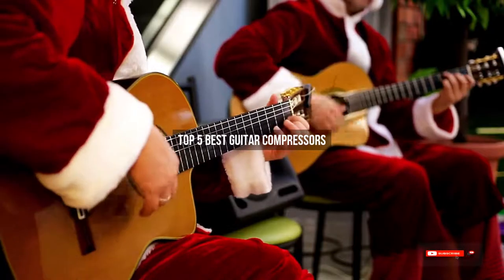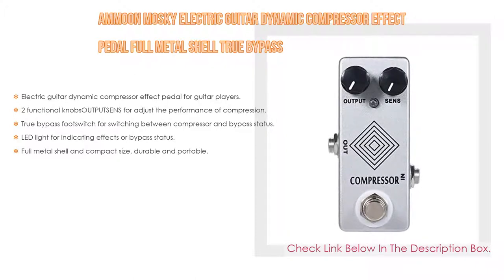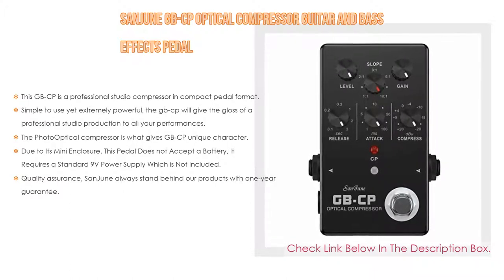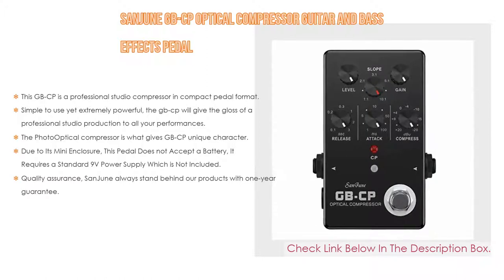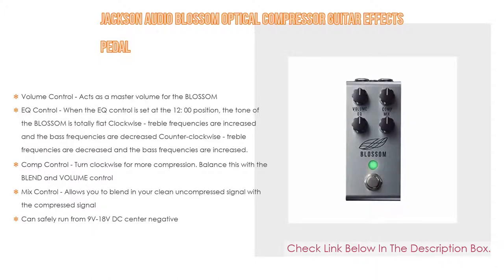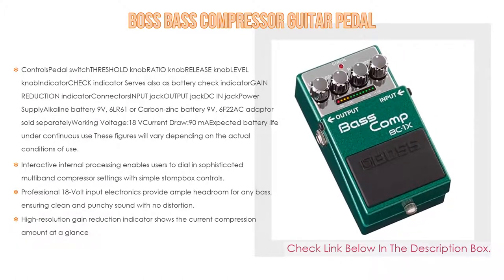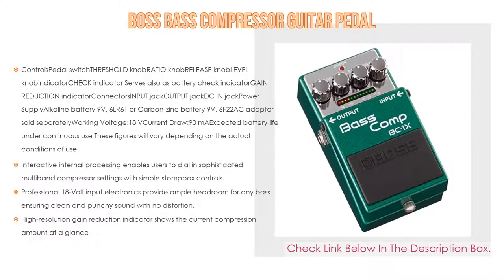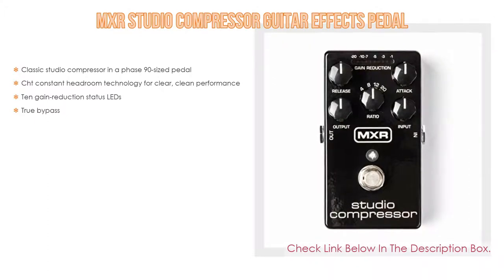Top #5 Best Guitar Compressors - To Buy Online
Best Guitar Compressors: In this video we've collected and suggested  Guitar Compressors Reviews for you. Hope our findings will help you.

➡️ MXR Studio Compressor Guitar Effects Pedal:
➡️ BOSS Bass Compressor Guitar Pedal:
➡️ Jackson Audio Blossom Optical Compressor Guitar Effects Pedal:
➡️ SanJune GB-CP Optical Compressor Guitar and Bass Effects Pedal:
➡️ ammoon MOSKY Electric Guitar Dynamic Compressor Effect Pedal Full Metal Shell True Bypass:

►Timestamps◄
 ⏩ 0:00:03 Introduction
 ⏩ 00:00:15 ammoon MOSKY Electric Guitar Dynamic Compressor Effect Pedal Full Metal Shell True Bypass
 ⏩ 00:00:45 SanJune GB-CP Optical Compressor Guitar and Bass Effects Pedal
 ⏩ 00:01:38 Jackson Audio Blossom Optical Compressor Guitar Effects Pedal
 ⏩ 00:02:19 BOSS Bass Compressor Guitar Pedal
 ⏩ 00:03:14 MXR Studio Compressor Guitar Effects Pedal
 ⏩ 00:03:36 Conclusion.